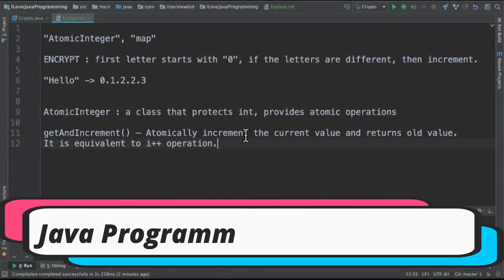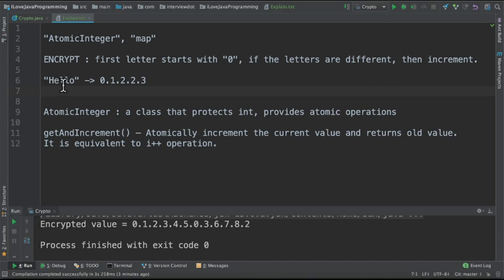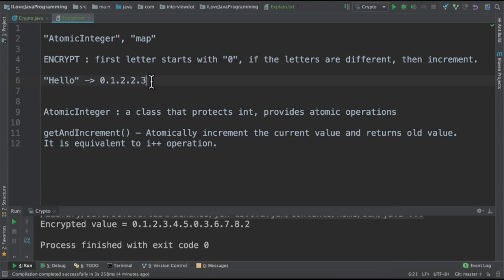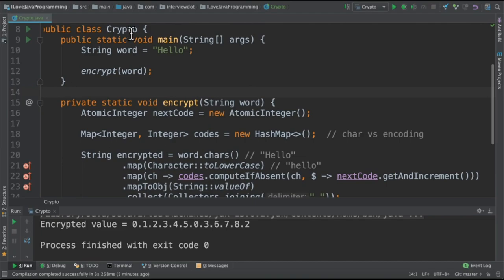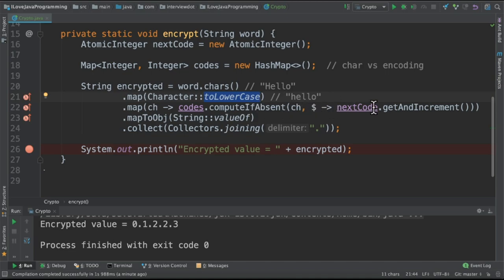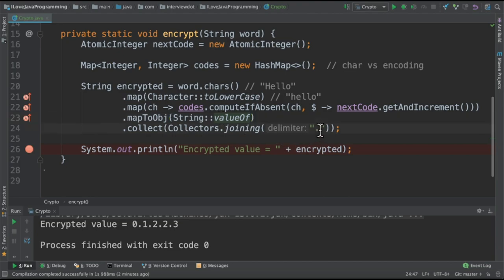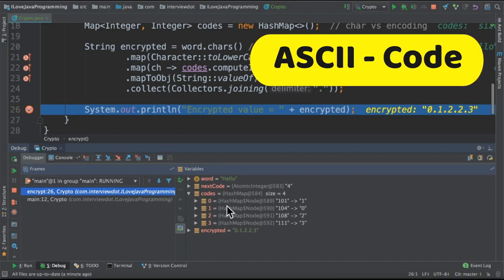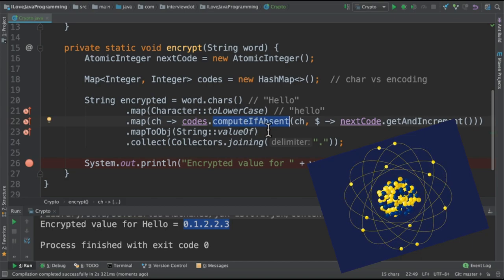Java AtomicInteger | computeIfAbsent | Map | Example Java Code Demo | InterviewDOT